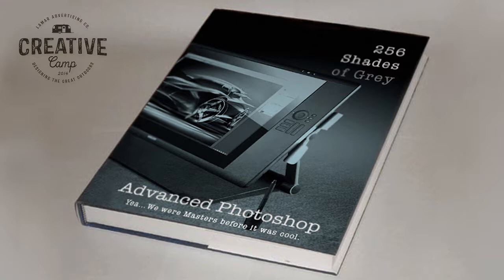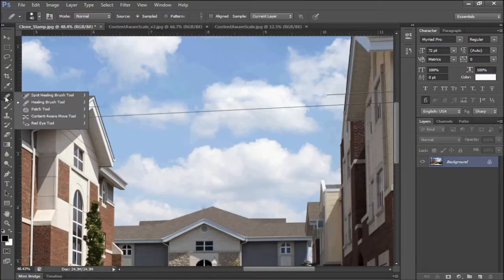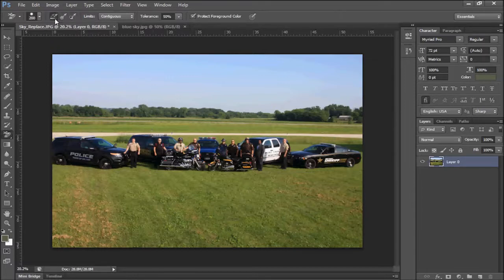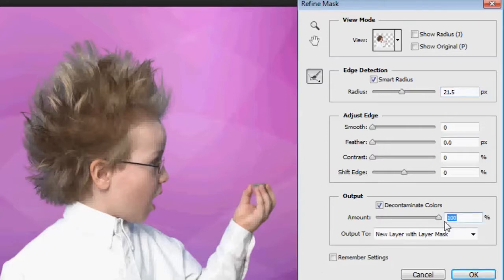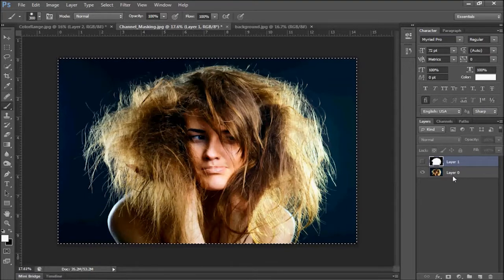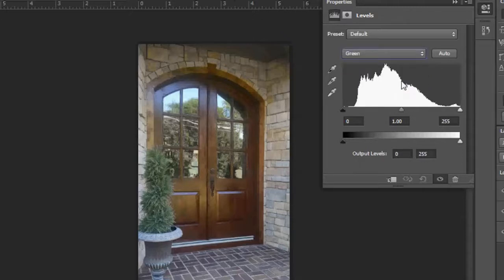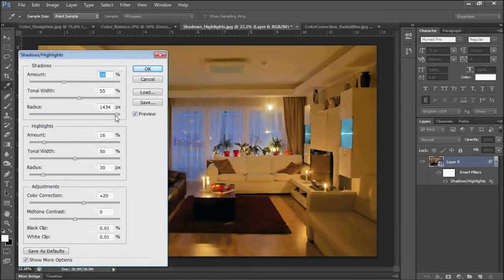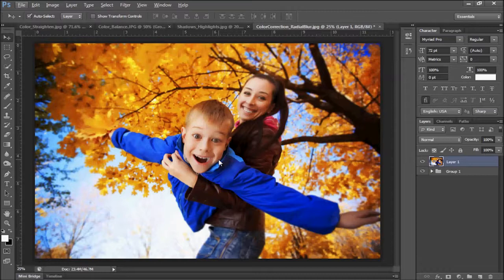256 Shades of Grey - Advanced Photoshop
Nick Copia